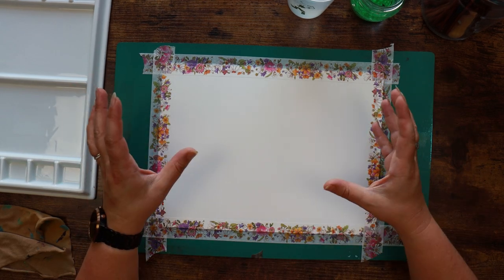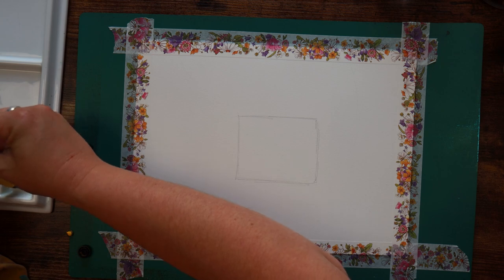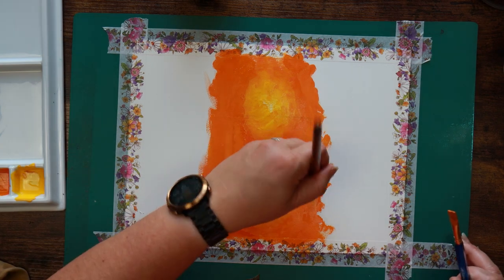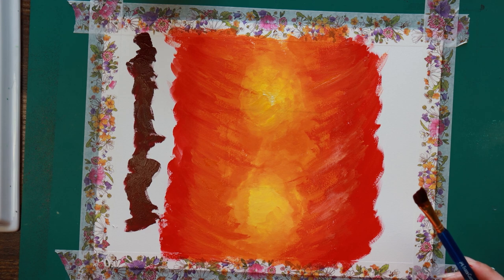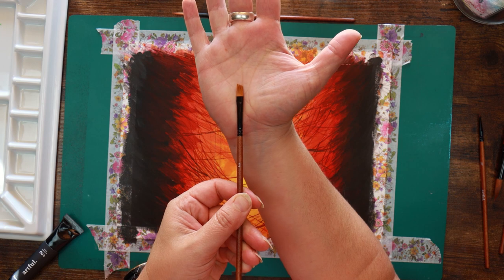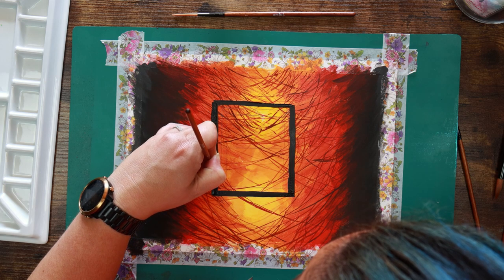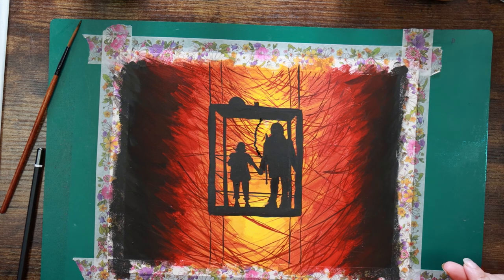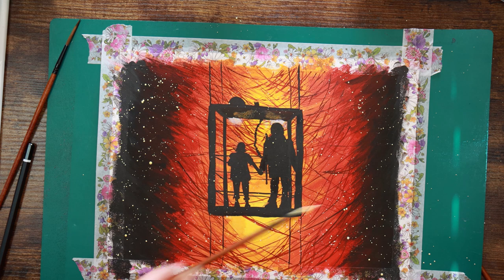CLOSE THE GATE | Gouache Painting with Artful Products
Wildcard Gem here today having another attempt with the gouache paints from the June Artful box. This time we pick subject matter and paper to enhance our painting experience.

Amazon Wishlist for your noseying pleasure:

Cave Stash Fund: £120

Musical Attributions:
Channel Jingle
Web: chris-small.co.uk